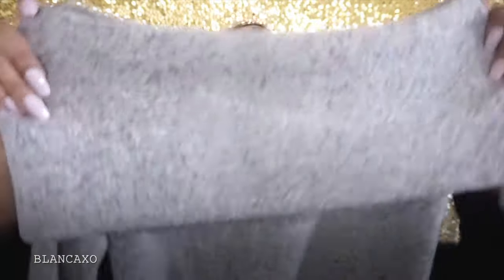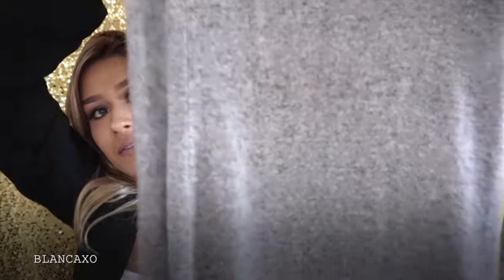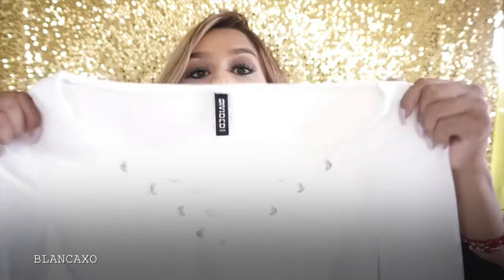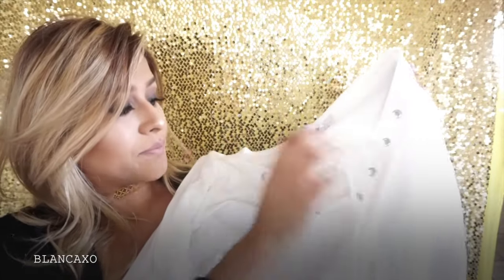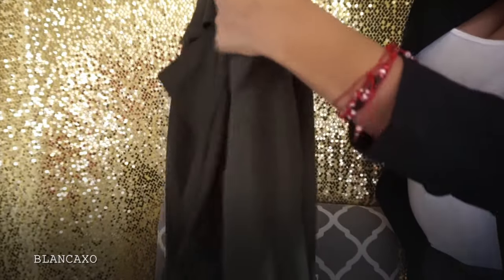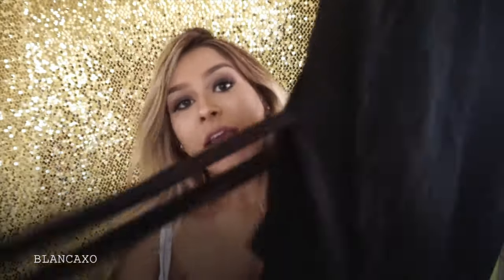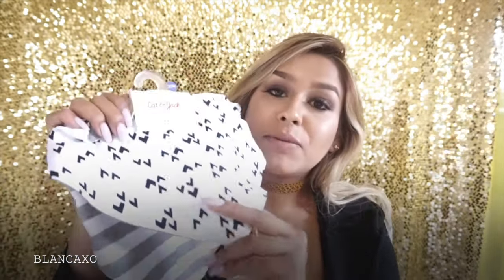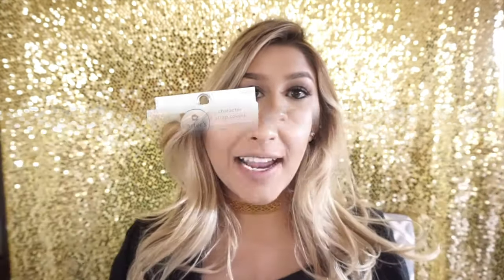Maternity/Baby Haul | Sneakpeak of Invitations| Mommy Monday | blancalopez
HI, WELCOME. HERE IS TO ANOTHER MOMMY MONDAY..THIS IS MY MATERNITY HAUL AND MINI BABY HAUL HOPE YOU ALL ENJOY, LIKE I SAID IN THE VIDEO THIS CLOTHES IS NOT ACTUAL MATERNITY CLOTHES, ITS JUST FROM REGULAR DEPARTMENT STORES. ENJOY.